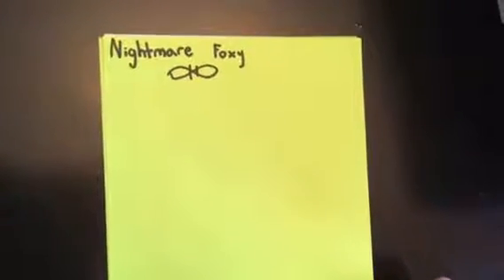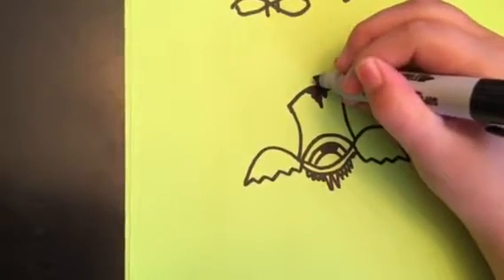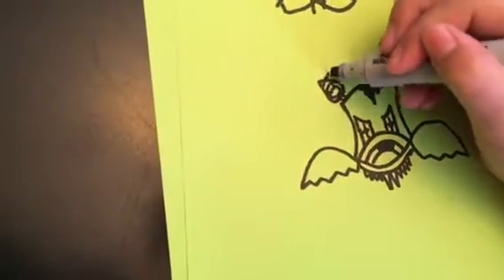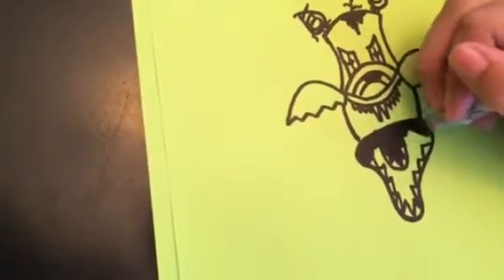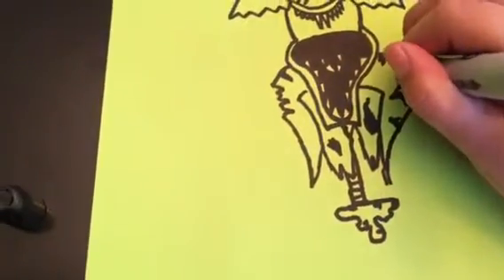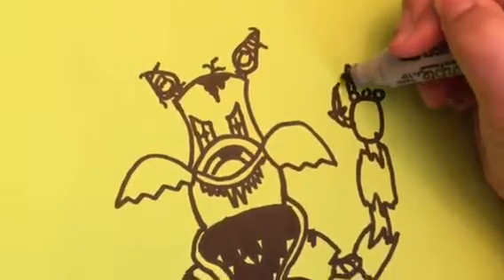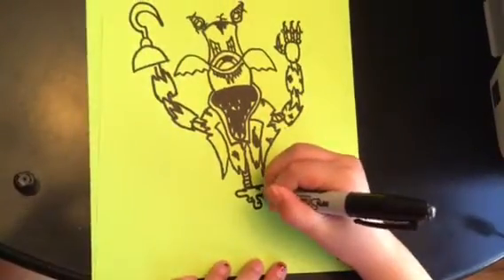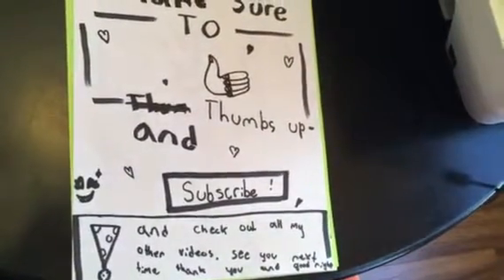Drawing n. Foxy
With nightmare